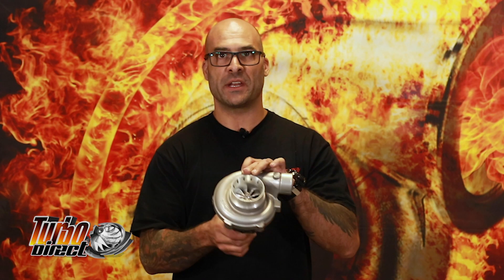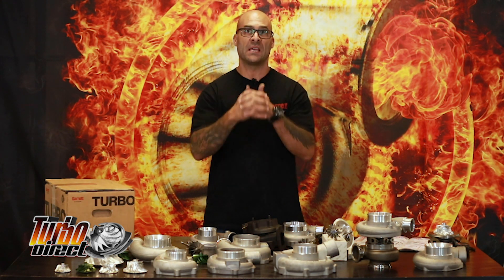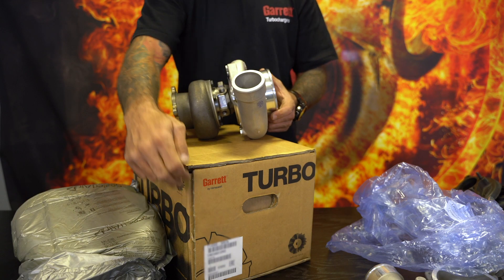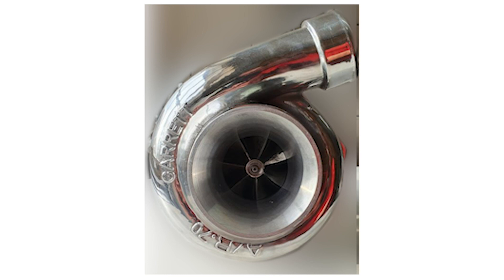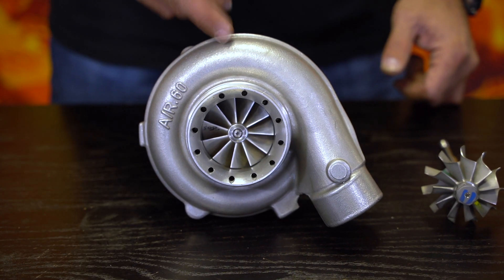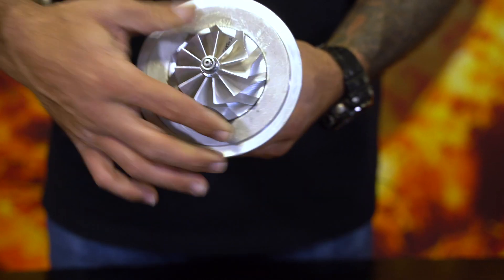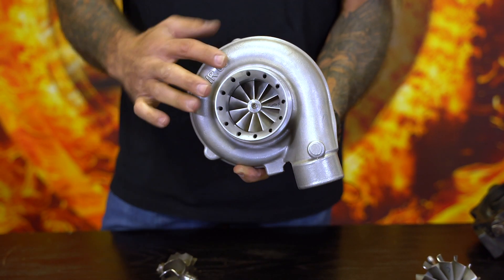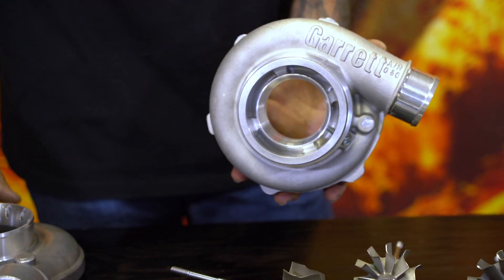How to spot a genuine Garrett GT3582R turbocharger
We go into some of the many aspects and tell tale signs of what is and what isn't genuine when it comes to Garrett GT3582R turbochargers. In fact many Garrett turbochargers are misconstrued to be genuine just because of an end housing having the Garrett name on it. This doesn't mean that the turbo is in fact genuine - we go into a basic outline of what is going on in the industry and what to do if you have a suspicion about whether a turbocharger you might have your eye on, is in fact genuine or not.